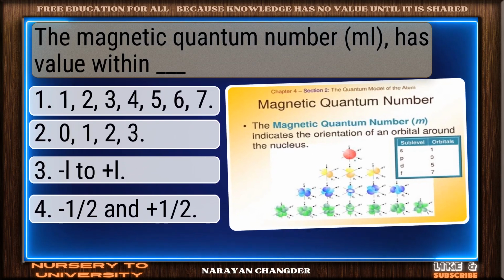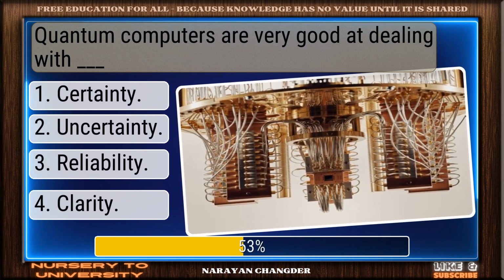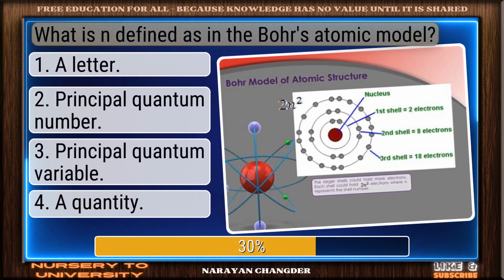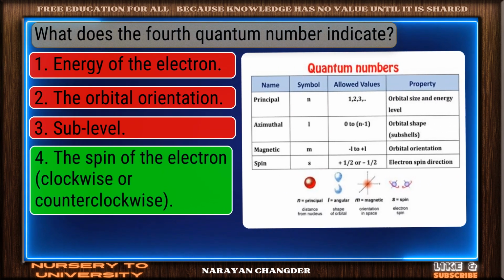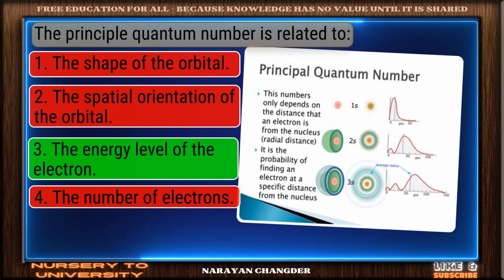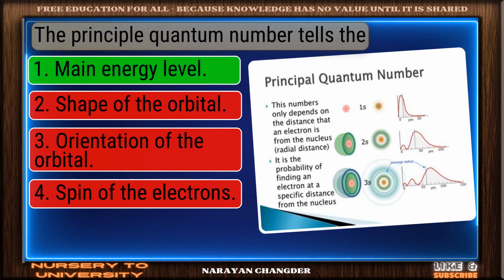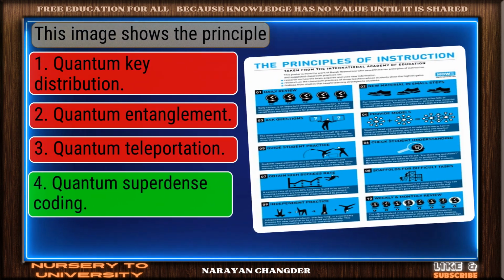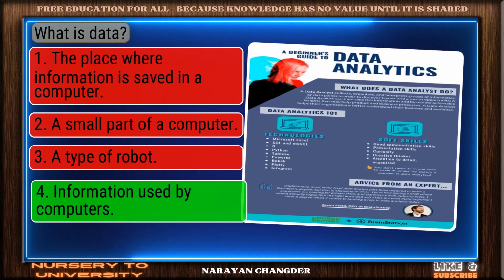QUANTUM INFORMATION THEORY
Test your knowledge with this exciting multiple choice quiz on Quantum Information Theory.